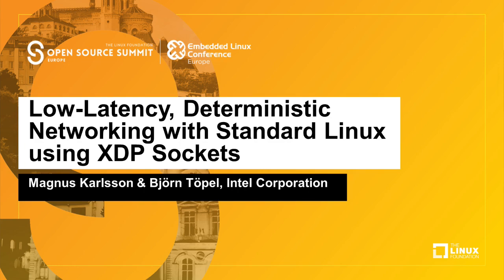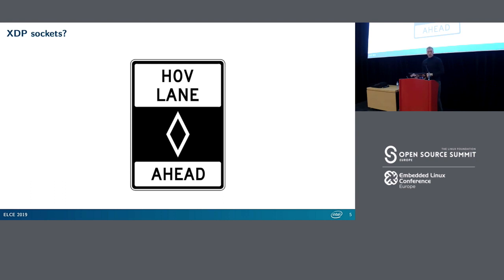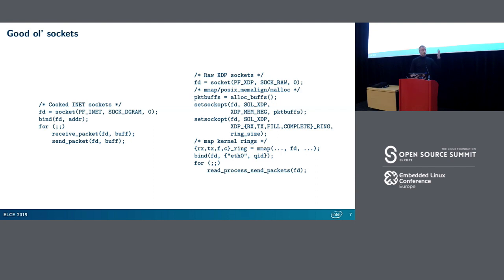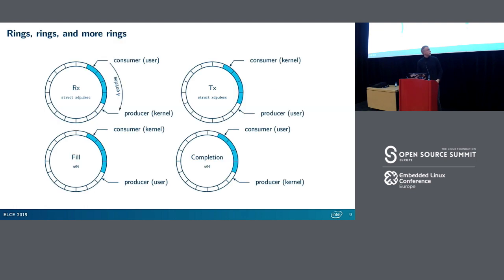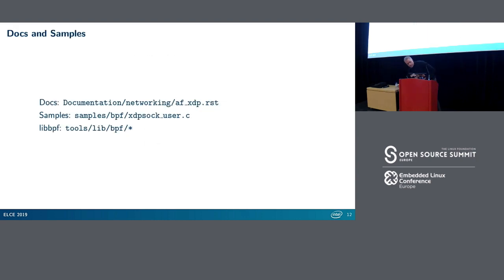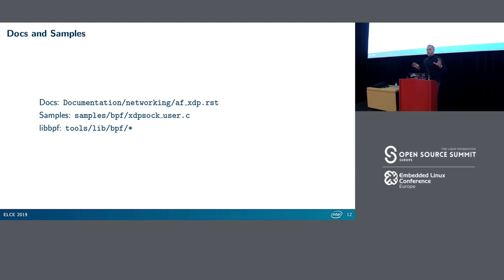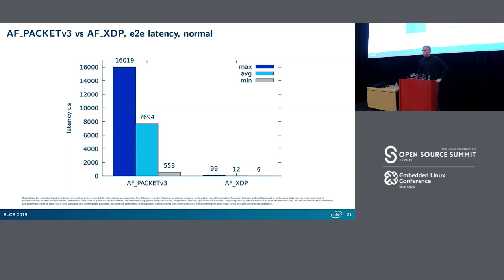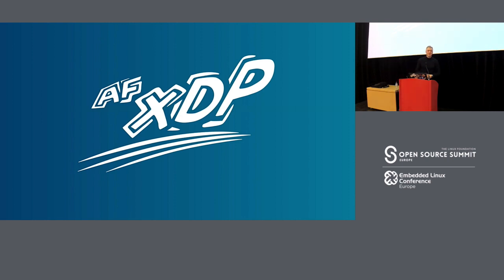Low-Latency, Deterministic Networking with Standard Linux... Magnus Karlsson & Björn Töpel, Intel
Low-Latency, Deterministic Networking with Standard Linux using XDP Sockets - Magnus Karlsson & Björn Töpel, Intel Corporation*

Application areas such as time sensitive networking and packet processing usually require some combination of high throughput, low latency and determinism in their packet processing characteristics. Satisfying these requirements with standard sockets have been found to be challenging, so application writers have resorted to use bare-metal solutions such as DPDK and vendor specific SDKs. While these solutions often manage to meet the tough performance goals, they break a number of security properties of Linux, poses integration challenges and are a lot harder to use than standard sockets.

In this session, we present XDP sockets (AF_XDP), that was introduced in Linux 4.18. XDP sockets have been designed from ground up to be able to deterministically deliver sub microsecond packet latencies and process many millions of packets a second. We will present how to use XDP sockets from user space, an overview of the kernel and driver implementation, as well as a performance evaluation.